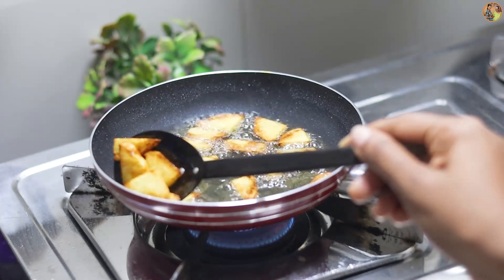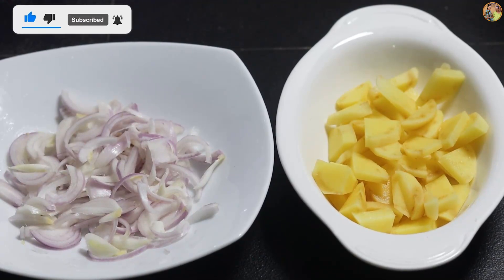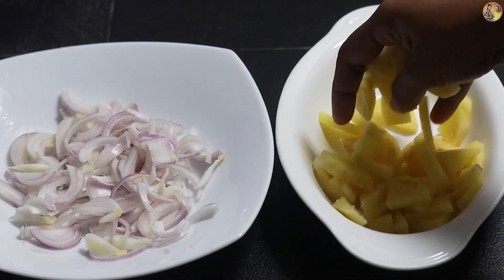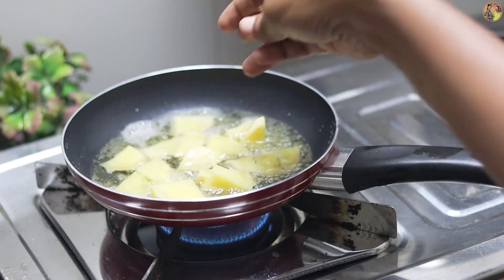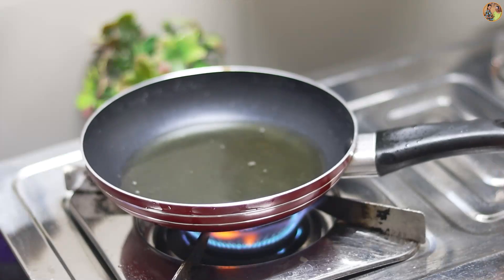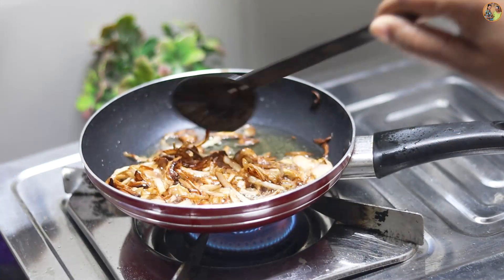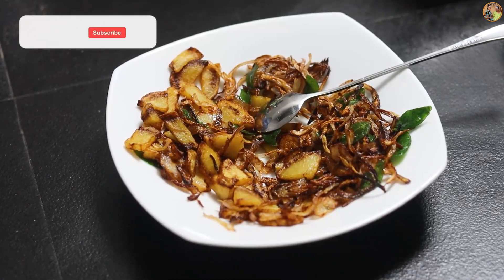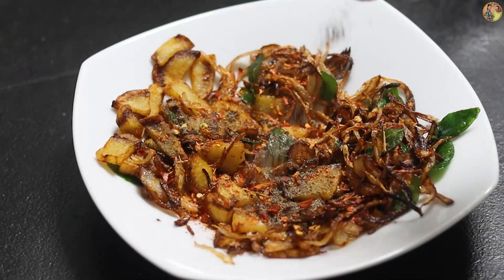අල බැදුමක් මේ විදියට හදන්න පුදුම රසයක් | potato recipe aththammai mamai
කොහොමද යාලුවනේ අද ලස්සන දවසක්! වීඩියෝව නරඹන මෙන් අපි ඔබෙන් කාරුණිකව ඉල්ලා සිටිමු.

potato recipe in sinhala
ala recipe
Grandma & me

🔰 Canon M50
🔰 lens 50mm-1.81

ala recipe
how to make ala badum
village girl
traditiona girl
girl cooking